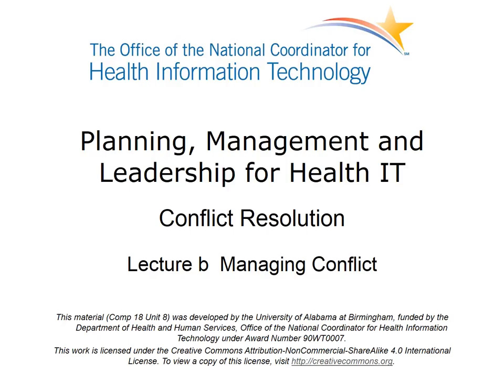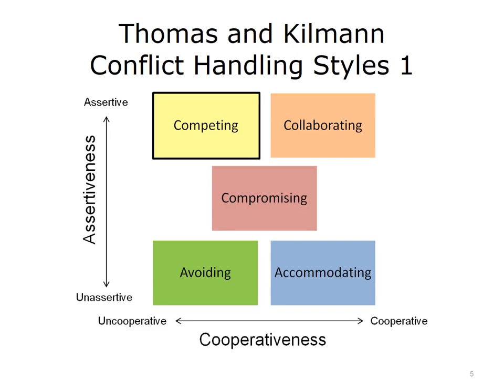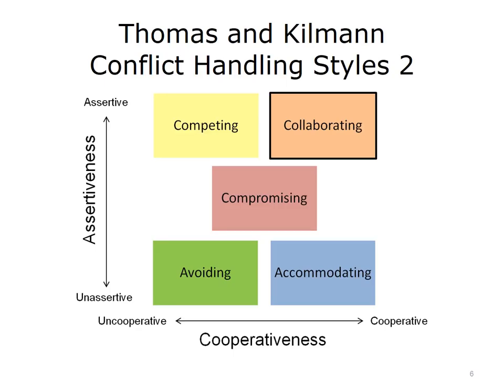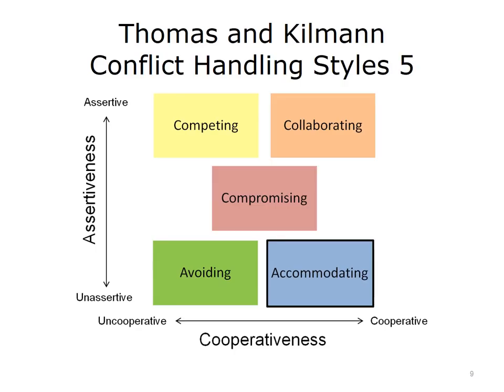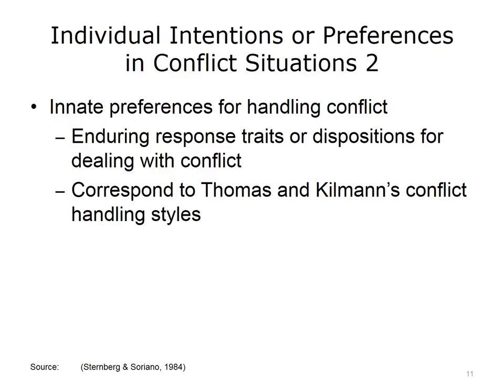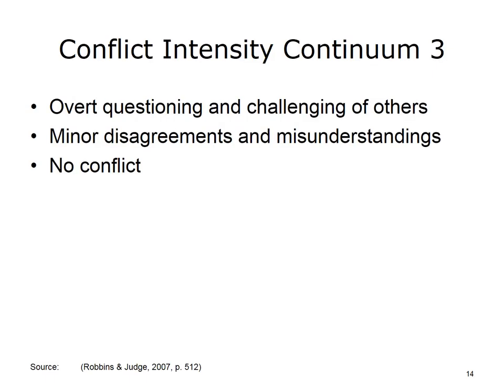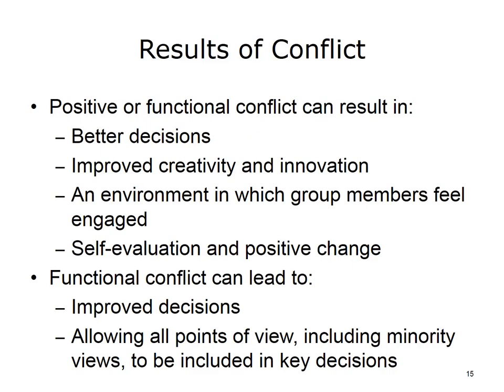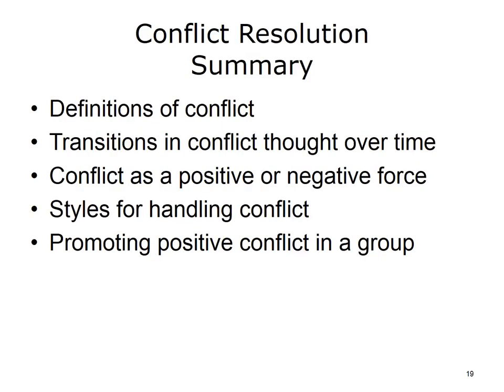comp18 unit8b lecture video